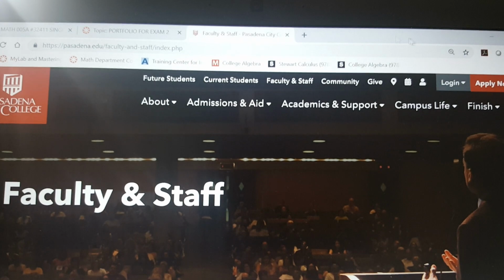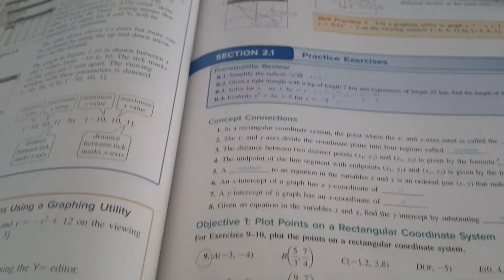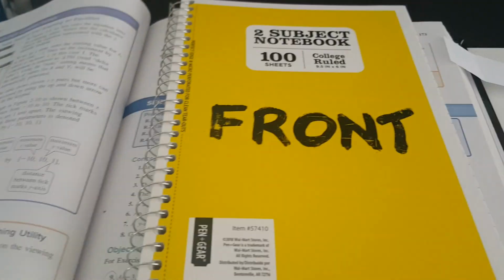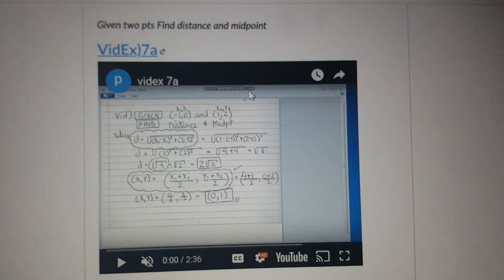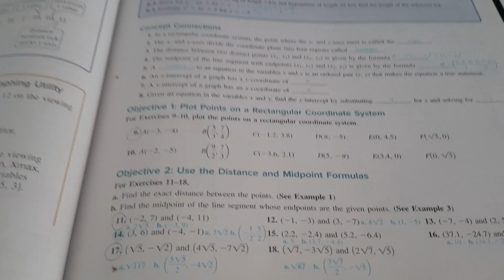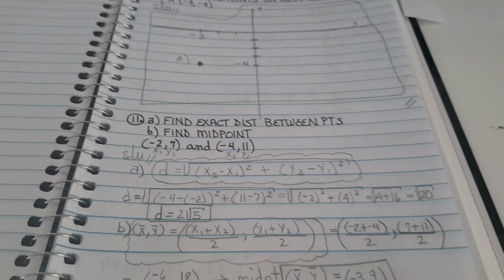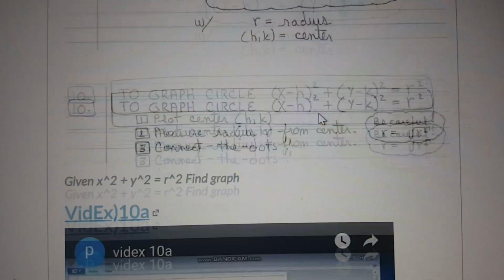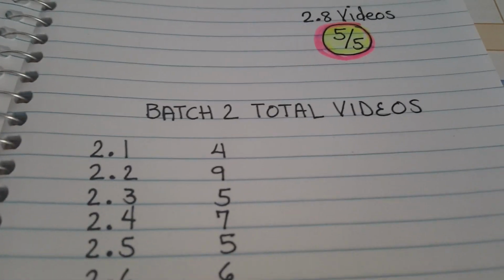HOW TO BUILD YOUR NOTEBOOK